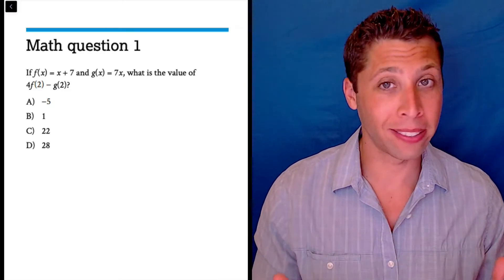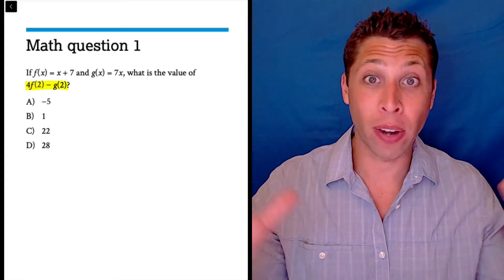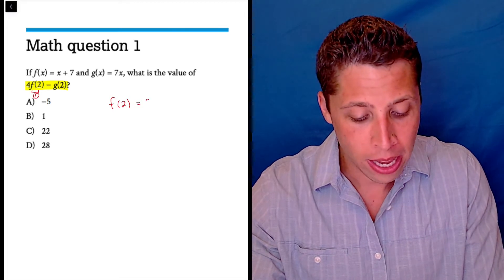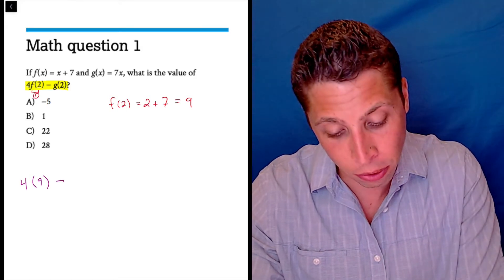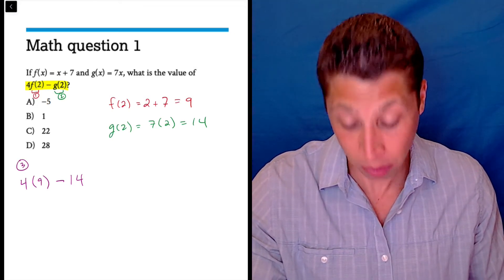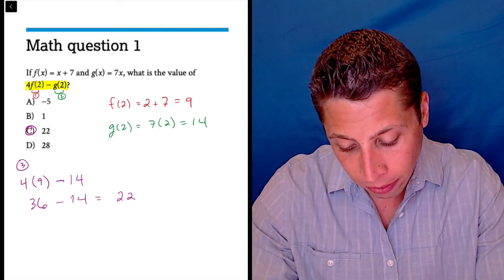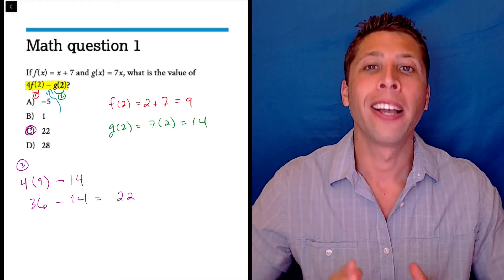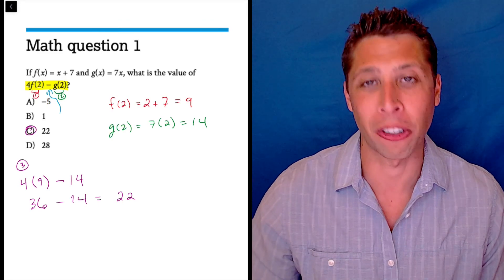New Digital SAT Sample Questions — Math 1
NOTE: These sample questions are NOT part of any official practice test, so they won't spoil anything. They are still official questions, written by the College Board, though, so they are great for getting a sense of the test and strategies. A new SAT is coming in 2023 (international) and 2024 (USA). What's different? What's the same? How should you prepare for the new test? The short answer is that you can get a head start by using all of the resources that already exist for the current SAT. The content of the two versions has not significantly changed!